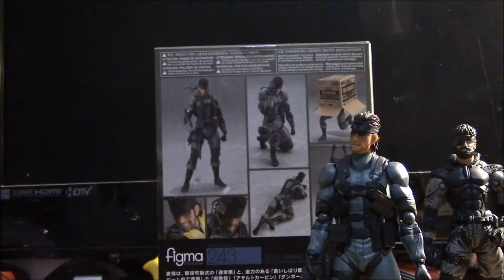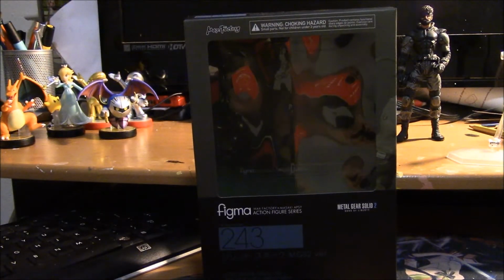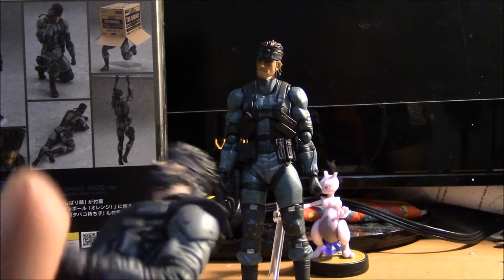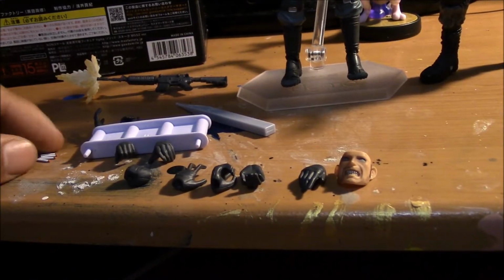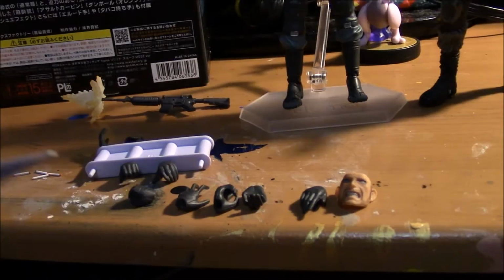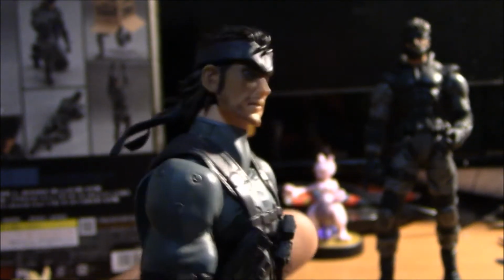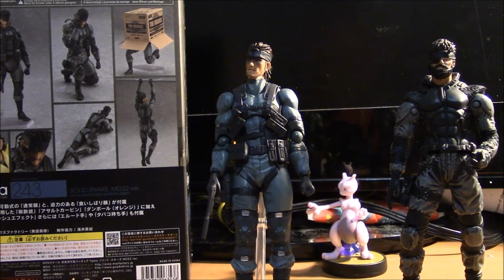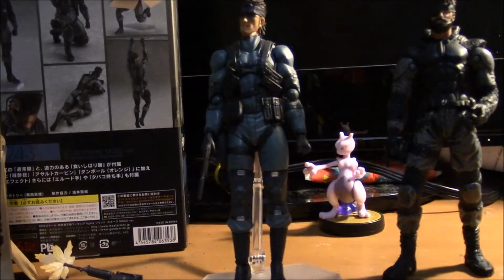metal gear solid 2 figma snake (not a review) super smash bros display figure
Hello here is a quick look on my Metal gear solid figma snake and please check out my other channel i'm working on a super smash bros mini comic book series.